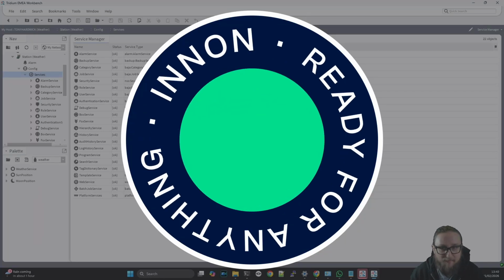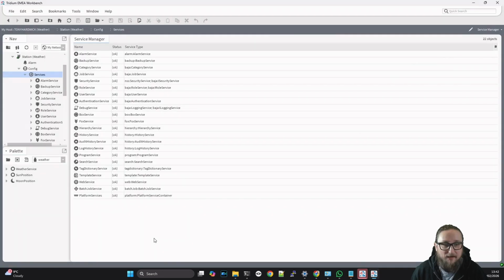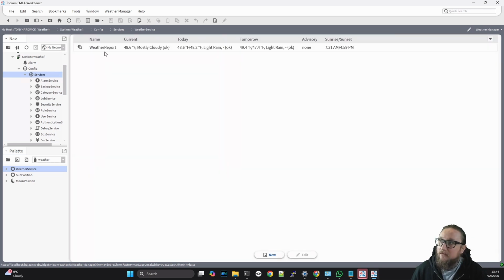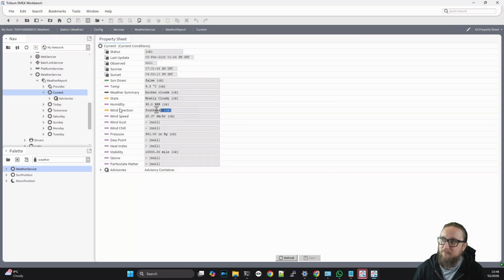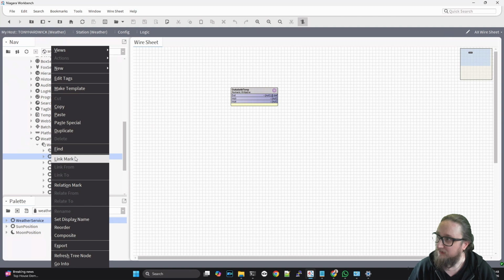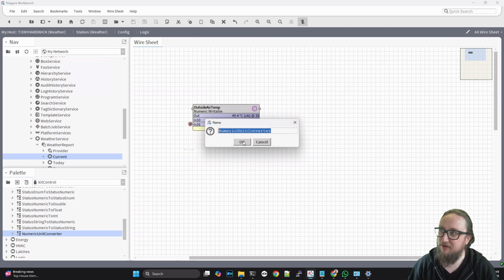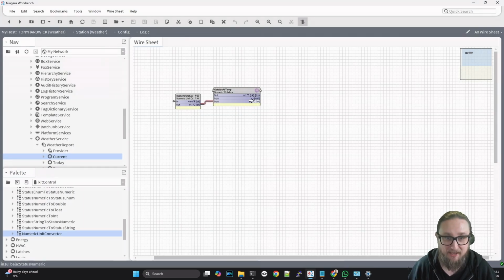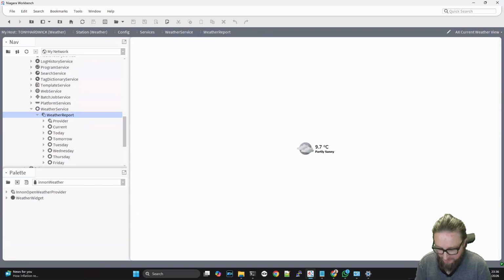Innon Weather module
Description of using the Innon Weather Module for Niagara 4, now available from innon.com

Also covers conversion from the default 'English' measurement units used by the Niagara framework into international units.